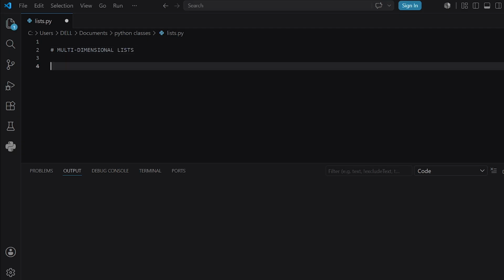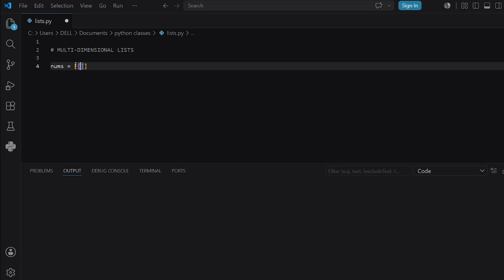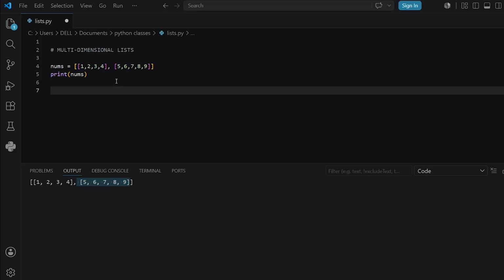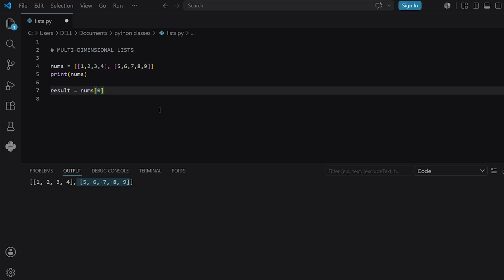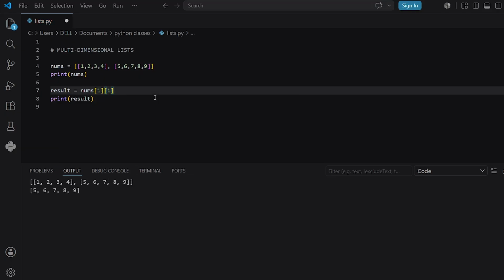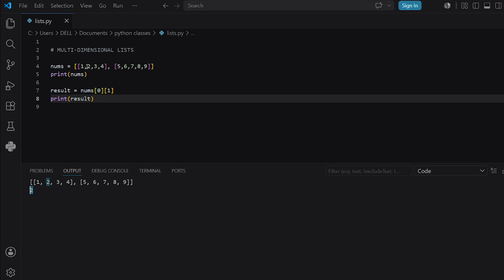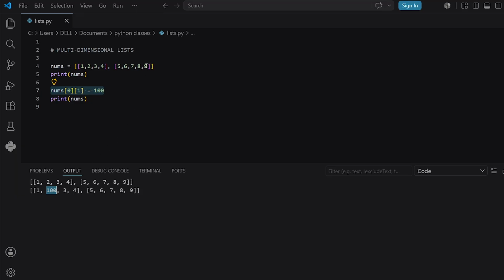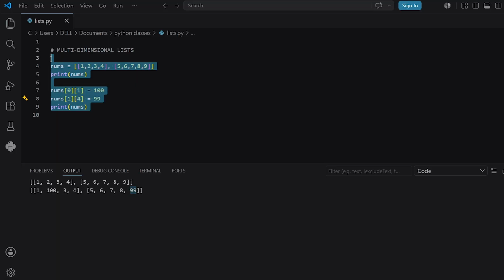Python Multidimensional Lists Explained for Beginners | 2D Lists Made Easy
Learn how to work with multidimensional lists (2D lists) in Python. In this beginner-friendly tutorial, you'll discover how to create, access, and modify lists inside other lists.

By the end of this lesson, you'll understand how multidimensional lists.

This tutorial is ideal for anyone learning Python and preparing for more advanced topics like data analysis, game development, and working with matrices.